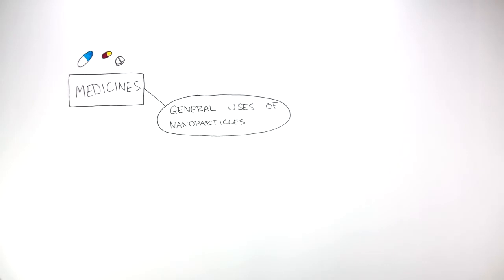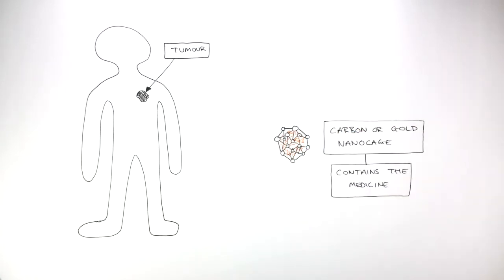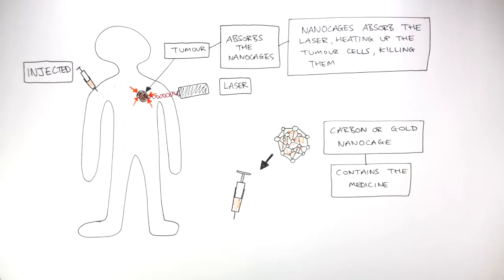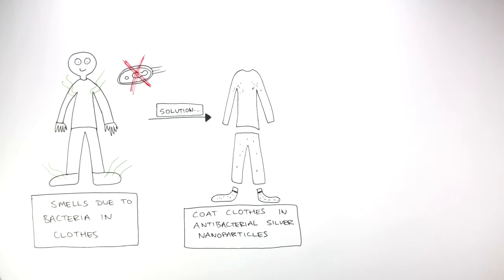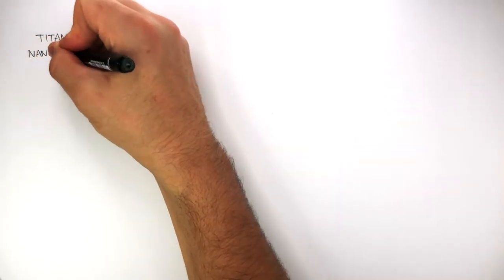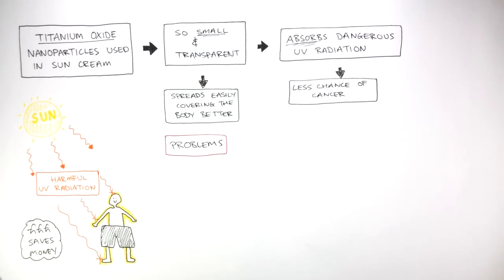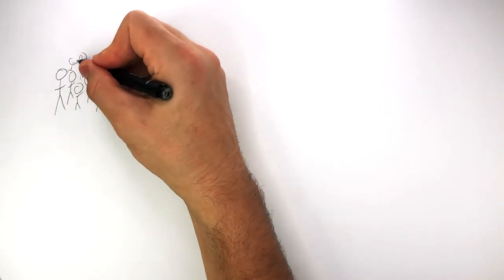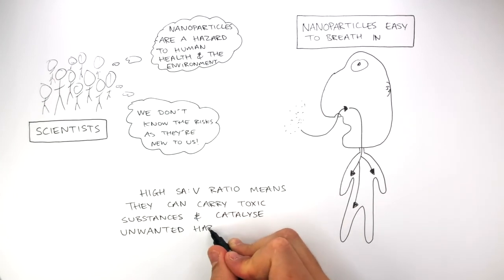GCSE Chemistry - Nanoparticles Uses & Risks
Antibacterial silver nanoparticles are coated on clothes and sprayed in hospitals to kill harmful bacteria in hospitals and keep clothes fresher. Titanium oxide nanoparticles are small so can easily pass through pores, then travel in the blood stream and pass through the cell membrane of cells. Certain nanoparticles could be toxic, damaging and killing cells, and could cause cancer.